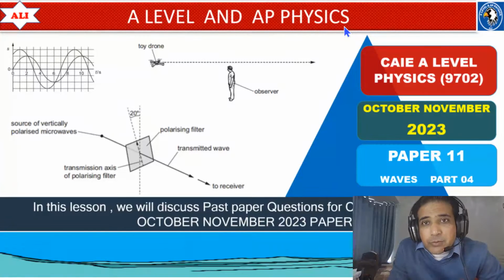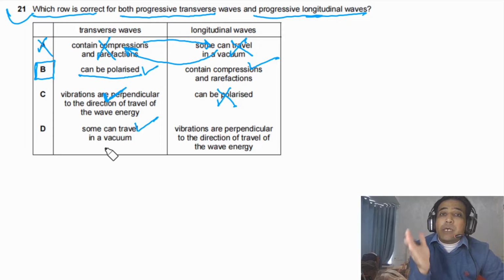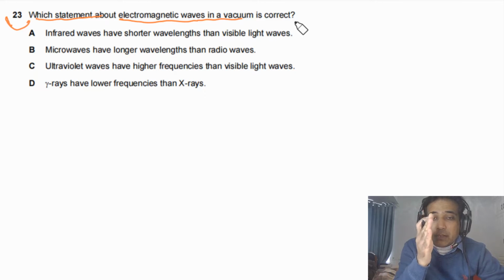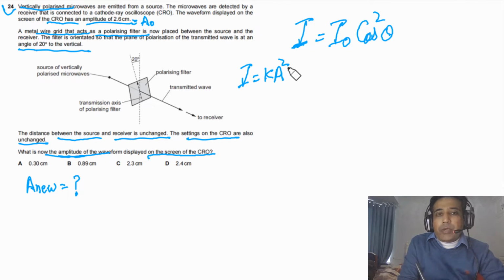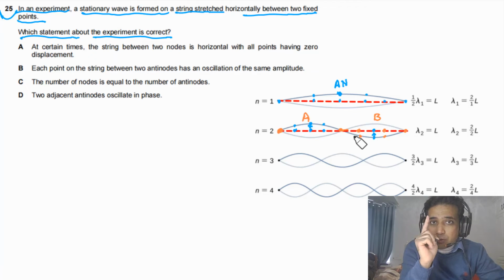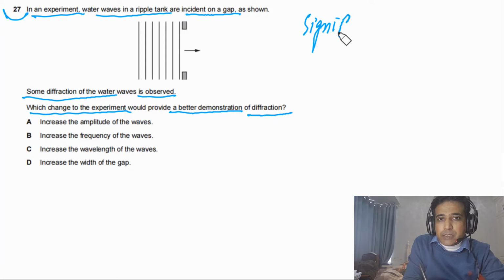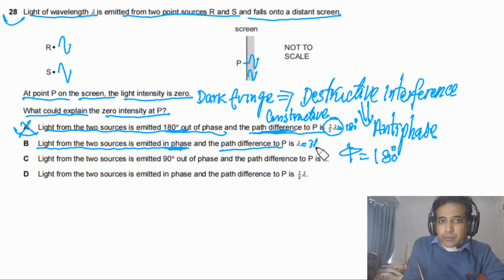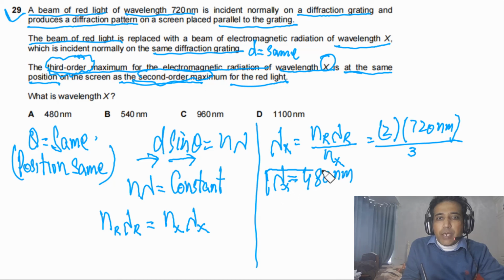AS LEVEL PHYSICS 9702 PAPER 1|OCTOBER/NOVEMBER 2023 | Paper 11 | 9702/11/O/N/23 | Part 04